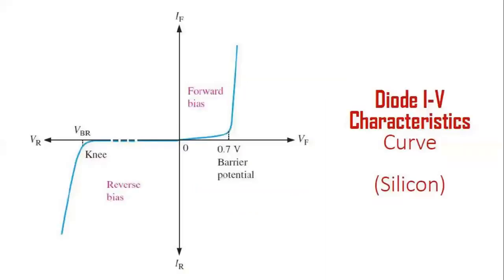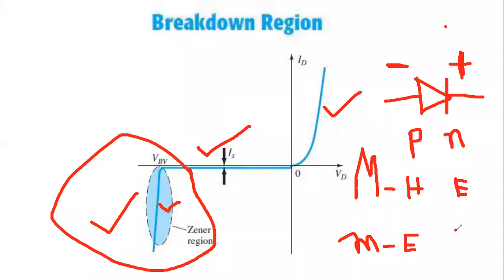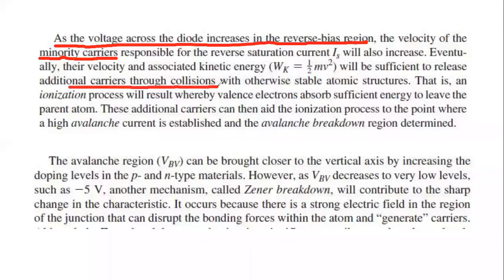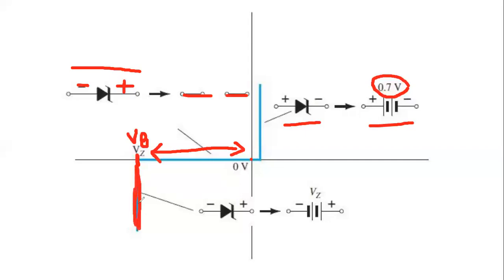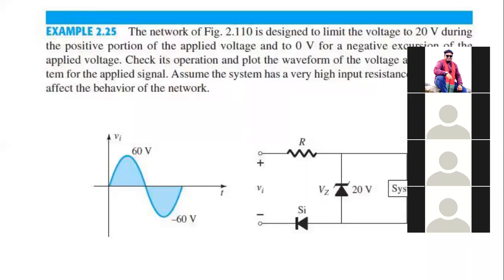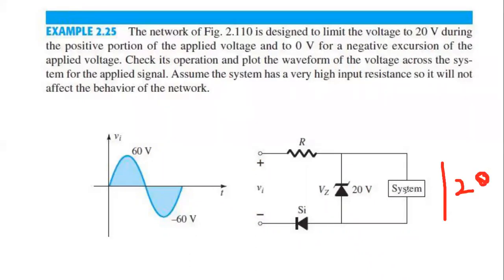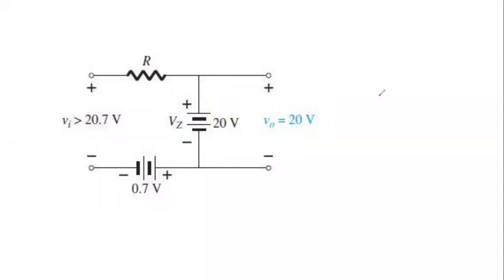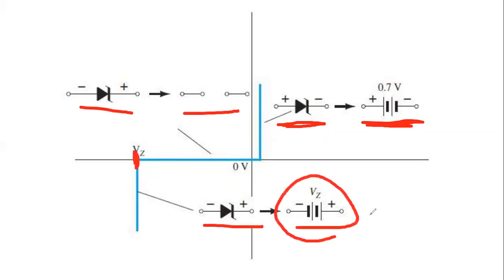Electronics-I: Zener Diode | 11th Class | Day 29+30 | EETE Department | DIU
date 2-7-2020

17 students